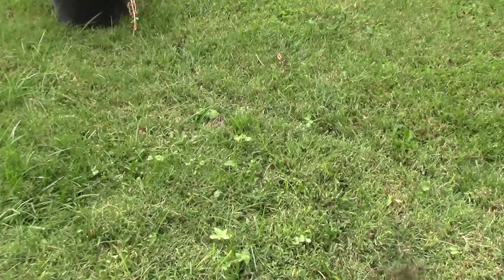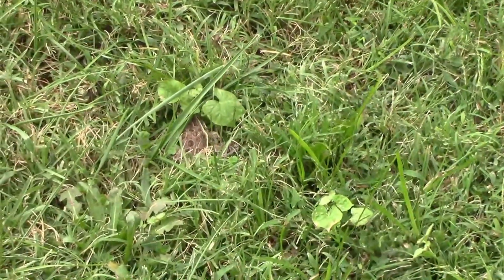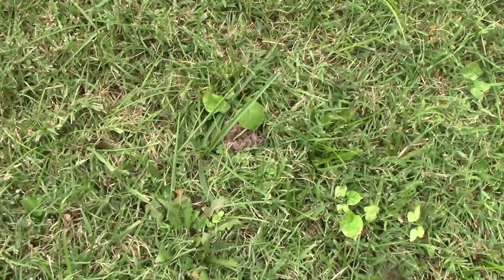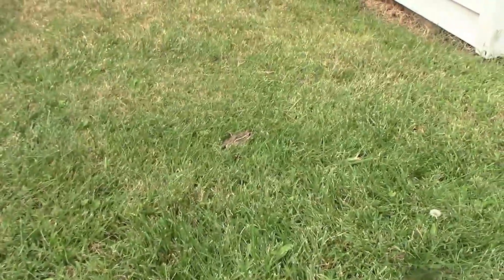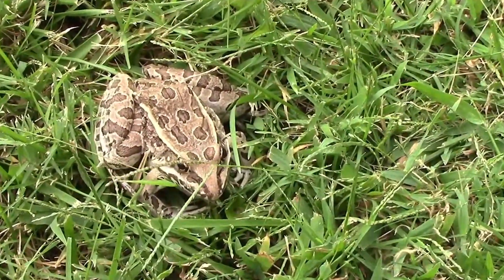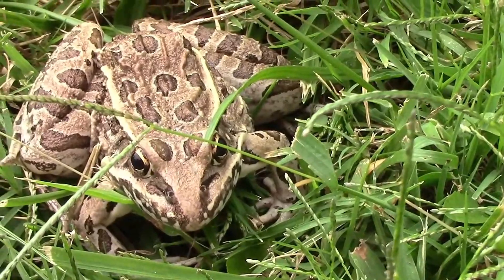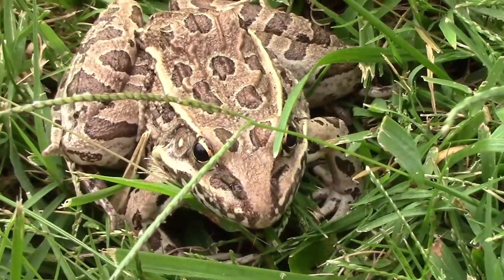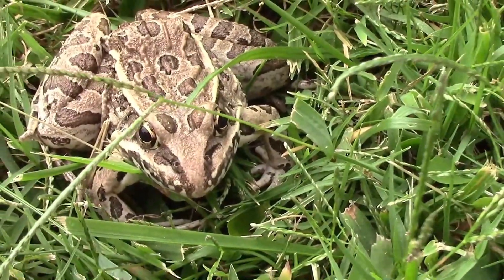Gigantic Leopard Frog That Lives In Our Backyard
I've seen lots of Leopard Frogs in my life, but this one is by far the biggest one that I've ever seen. I tried to catch it, but it was just too fast. At one point, it was jumping so fast and far, that it jumped into the side of the house.
If you've ever seen a Leopard Frog this big, let us know down in the comments.